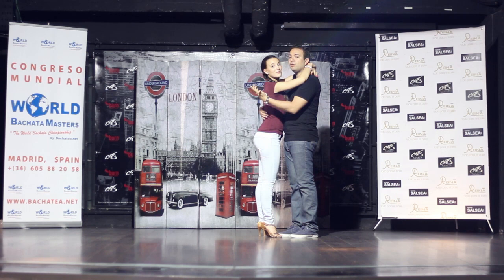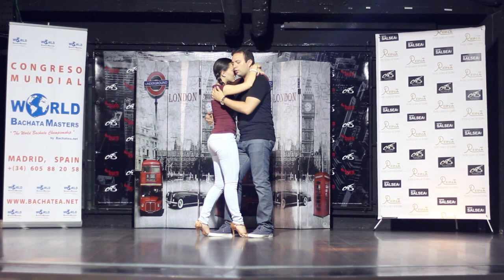lesson 15 , advanced pattern 1, kizomba feeling system, pablo vilches y julia fernandez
Pablo Vilches y Julia Fernandez are international instructors of kizomba, the develope the kizombafeeling system to teach kizomba. They show you in 17 lessons the basic, medium and advanced level patterns, movements and techniques for improve your dance. They sale more than 3000 cds and apps of this system, they travel for more than 50 cities teaching kizomba but they want to contribute and spread kizomba at more people. For that reason, now they want to give you this vols 1 and 2 (17 lessons) totally free, to o contribute with the dance of the kizomba in the world.